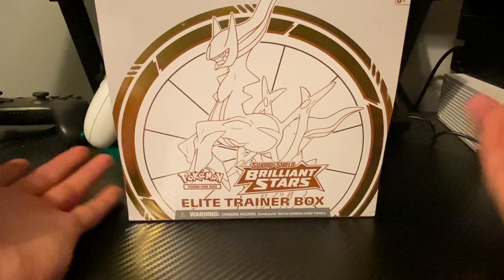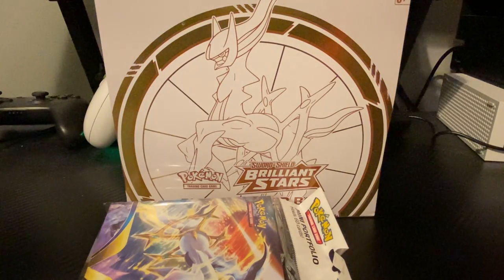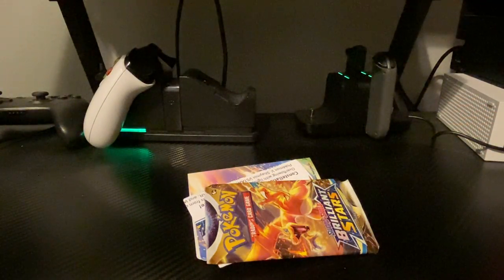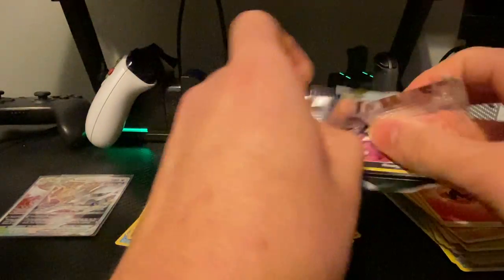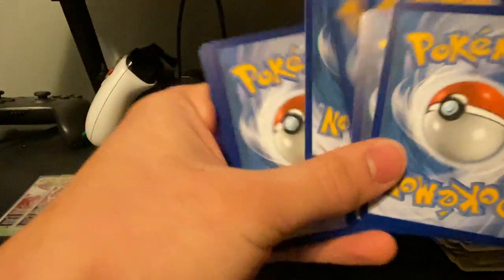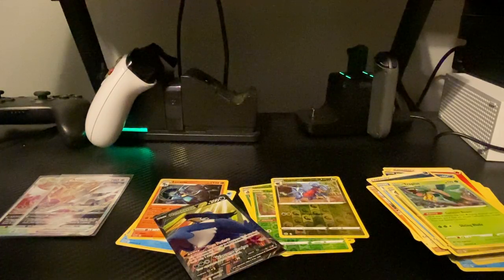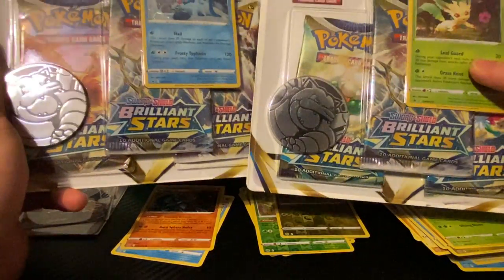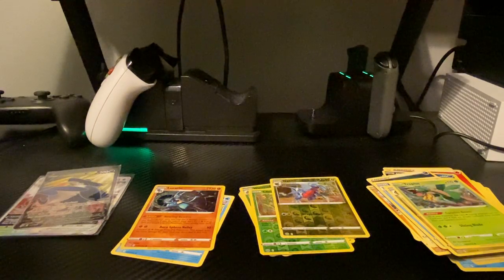Opening a Brilliant Stars ETB!! We Hit a Gold Card!!!